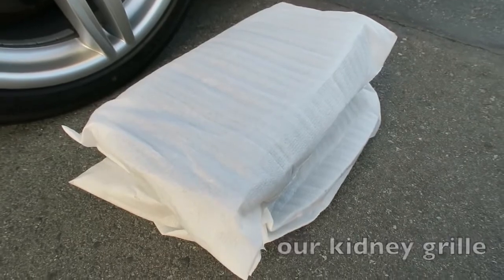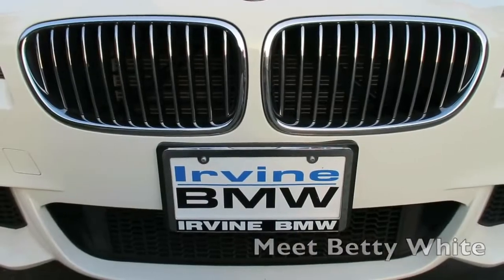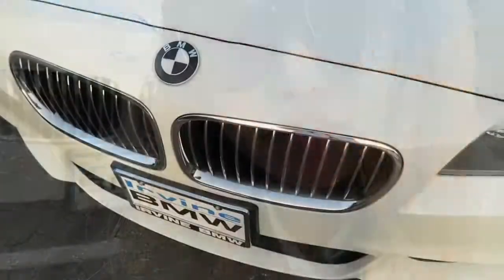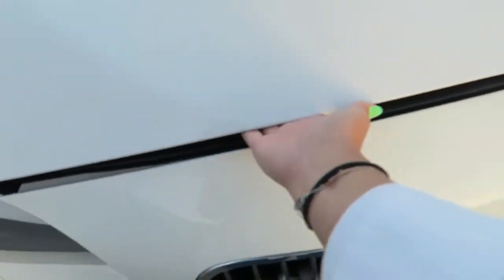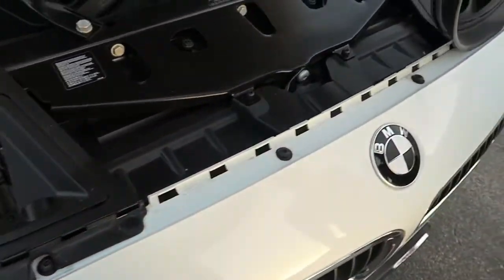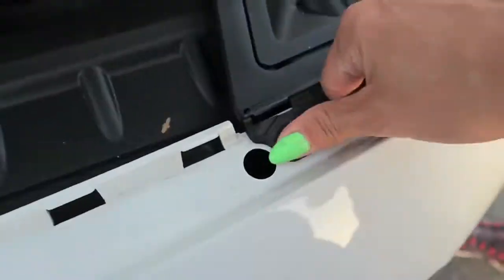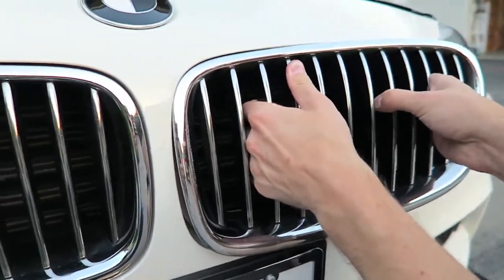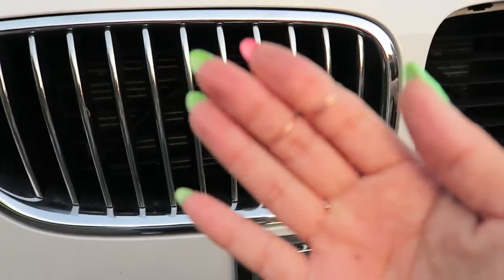cum sa inlocuiesti grilele la BMW seria 5 f10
invata cum sa inlocuiesti grilele la bmw seria 5 f10